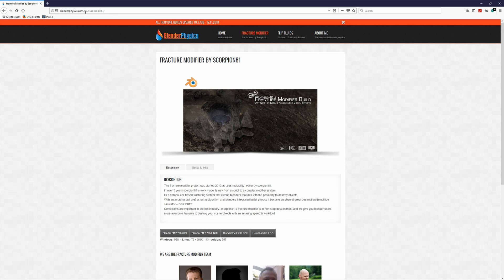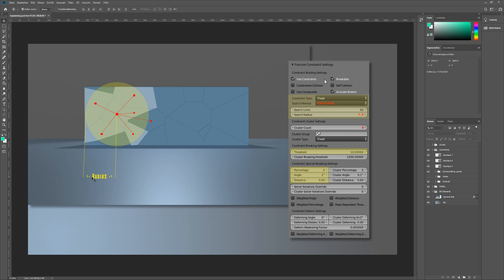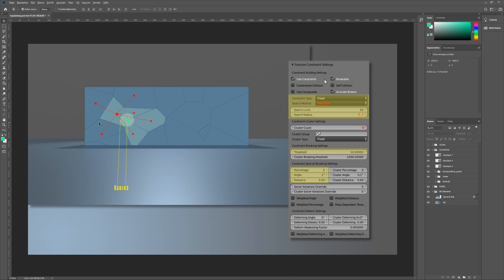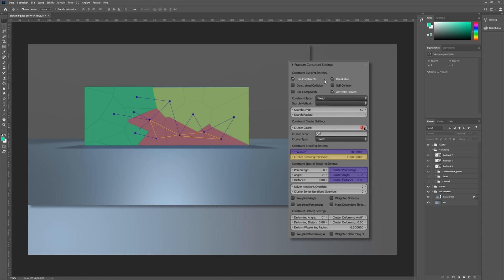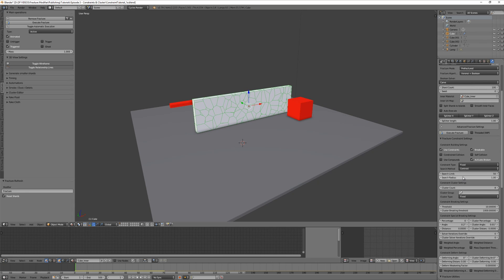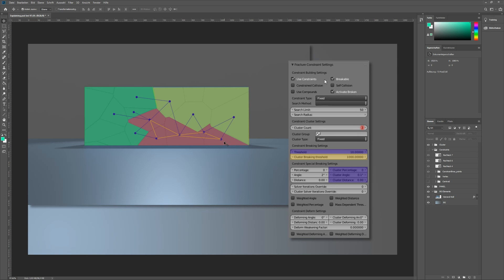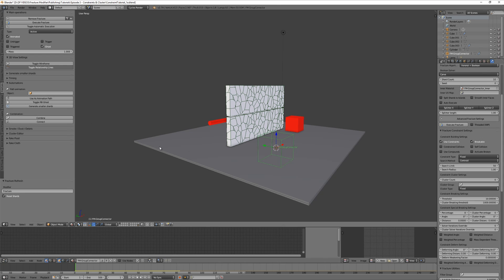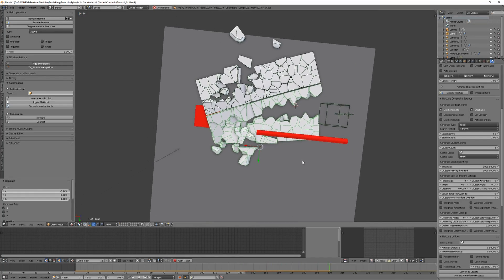Fracture Modifier | #3 Constraints & Clusters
This is the most important tutorial in our series.
Understanding Constraints&Clusters will bring you to a new level in fracturing.
Learn how to take full control over how your simulation is looking like!
Enjoy this fantastic stuff - and pleas, share and subscibe :)